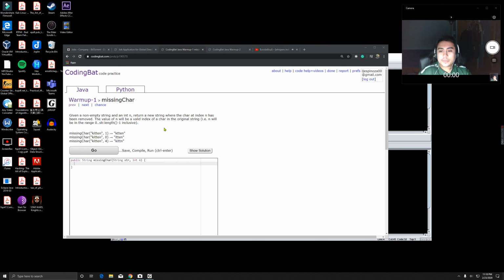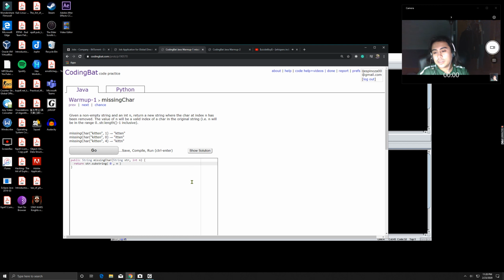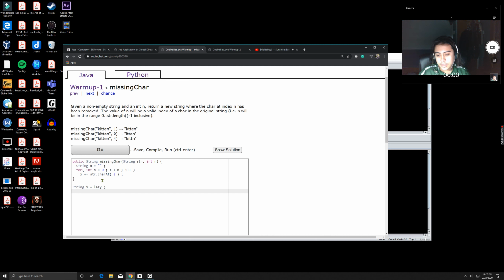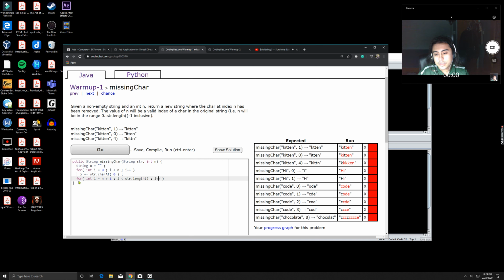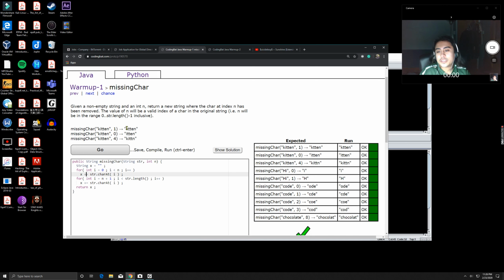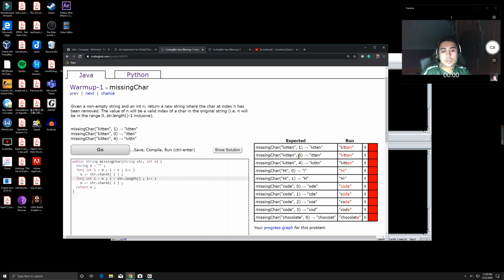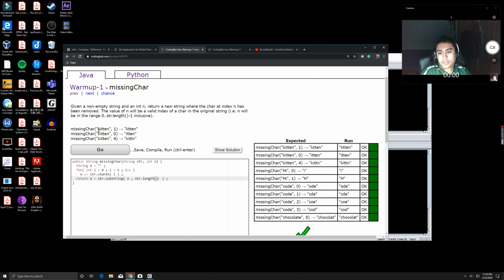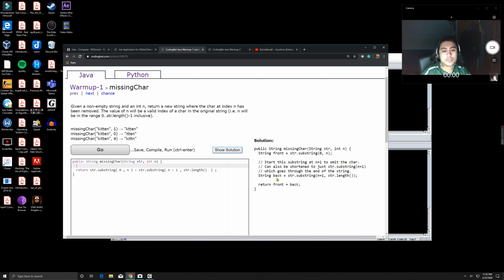CodingBat Java Warmup -1 missingChar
Given a non-empty string and an int n, return a new string where the char at index n has been removed. The value of n will be a valid index of a char in the original string (i.e. n will be in the range 0..str.length()-1 inclusive).

missingChar("kitten", 1) → "ktten"
missingChar("kitten", 0) → "itten"
missingChar("kitten", 4) → "kittn"

public String missingChar(String str, int n) {

  return str.substring( 0 , n ) + str.substring( n + 1 , str.length()  )    ;